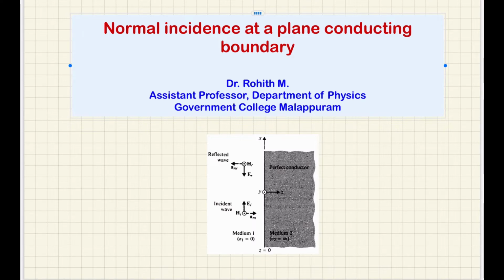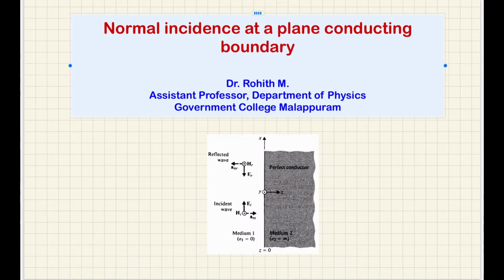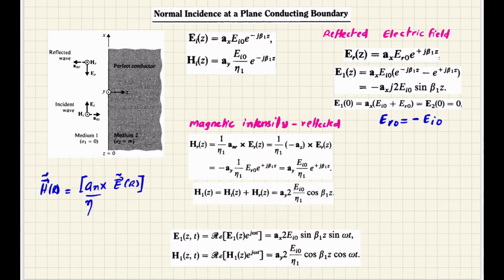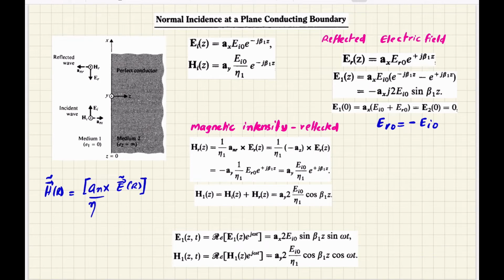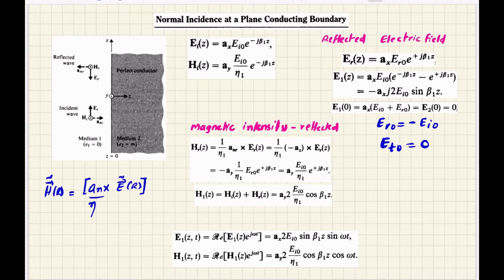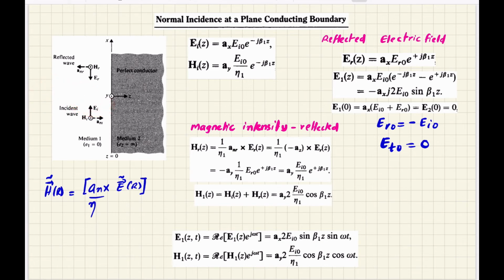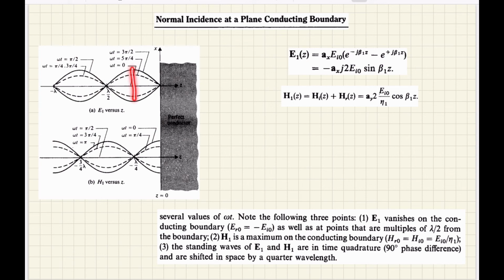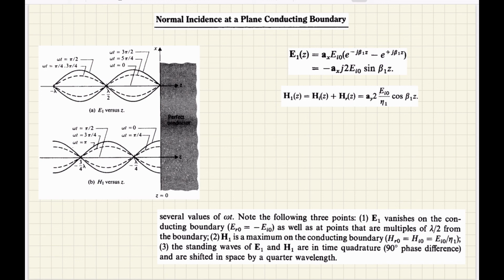Normal incidence at a plane conducting boundary